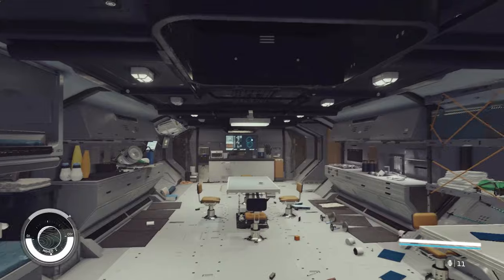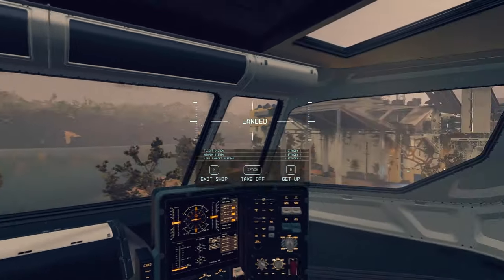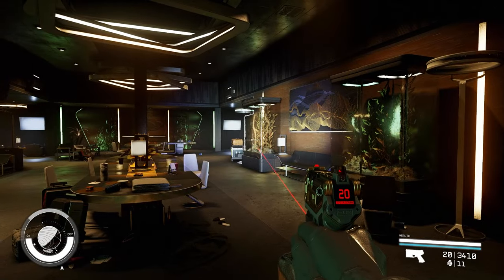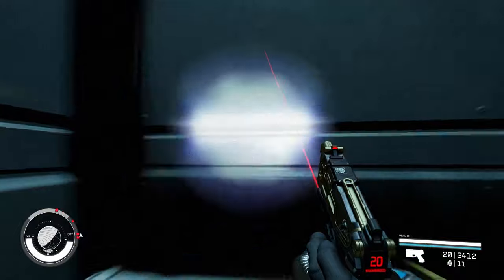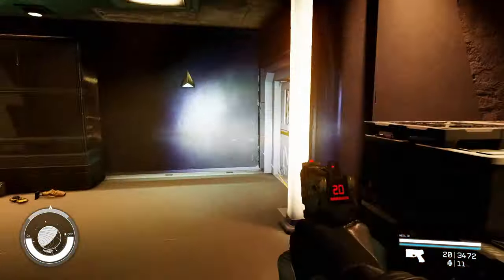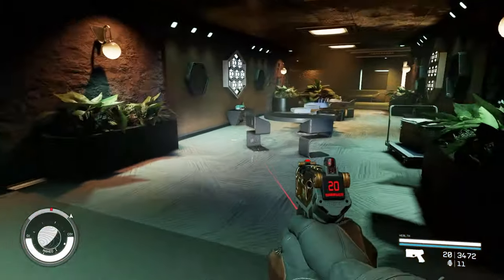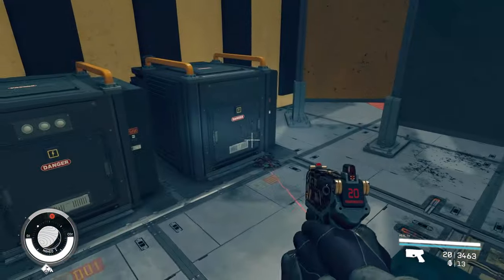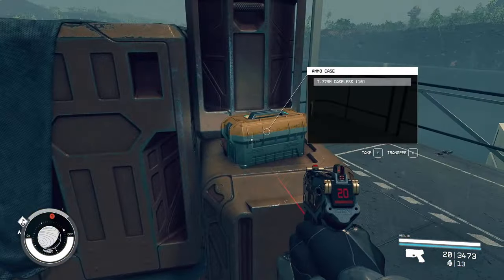Starfield - EP161 - Sonny Di Falco's Island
Welcome to my new series of Starfield.  Join me as I head out into space on my hopefully fun adventure as a spacefaring smuggler.  This should be pretty fun, gotta love a space rpg.